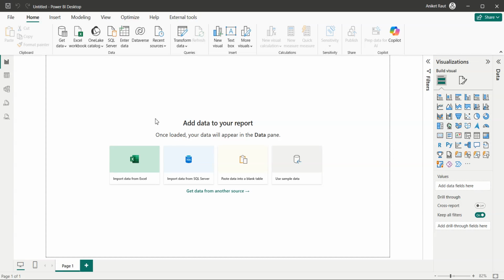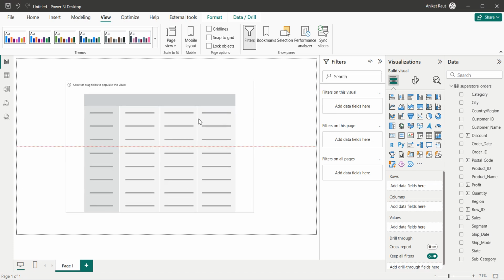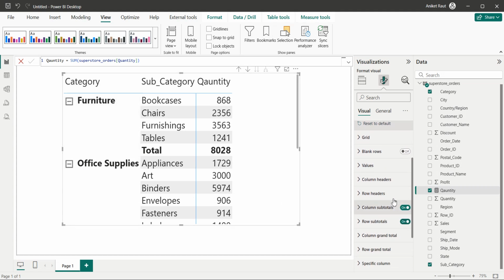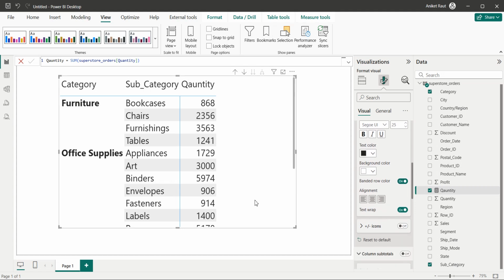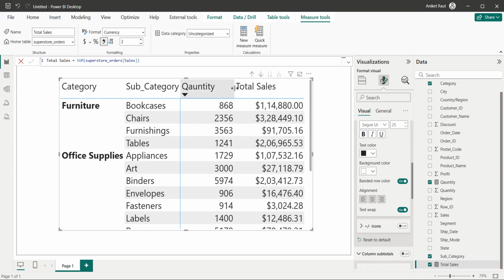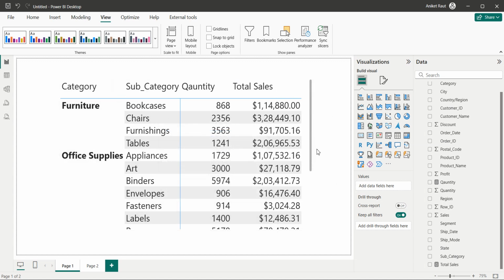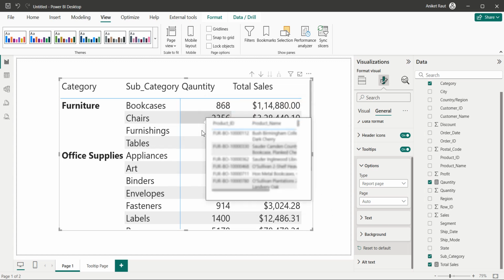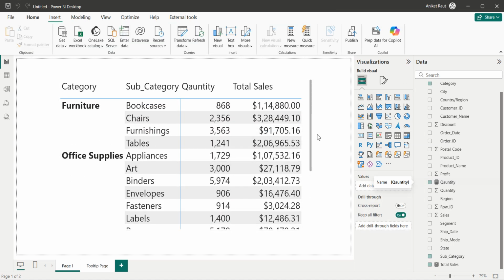Column Level Custom Tooltip For Power BI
🔍 Learn how to add Column-Level Custom Tooltips in Power BI!

In this step-by-step tutorial, I’ll show you how to create personalized tooltips for individual columns in your Power BI visuals. This is a powerful technique to make your reports more interactive, insightful, and user-friendly.

🚀 What you'll learn:

What is a custom tooltip in Power BI

How to design and link tooltips to specific columns

Best practices for effective data storytelling using tooltips

💡 Whether you're a beginner or a pro, this feature can take your reports to the next level!